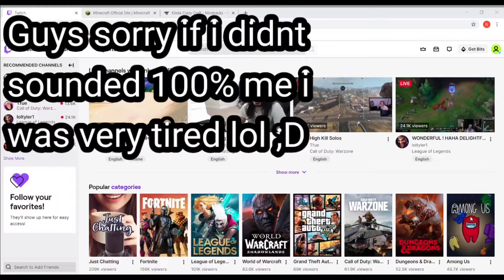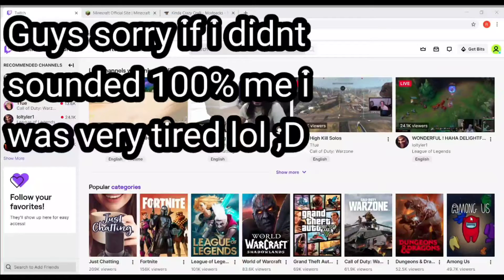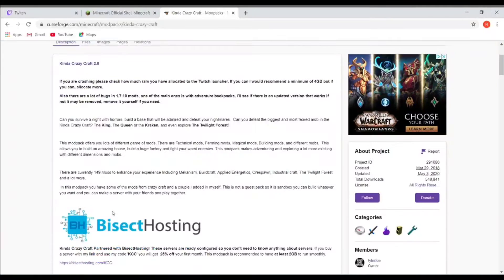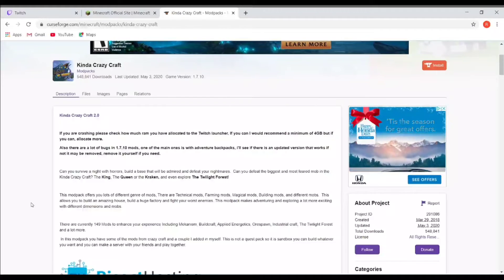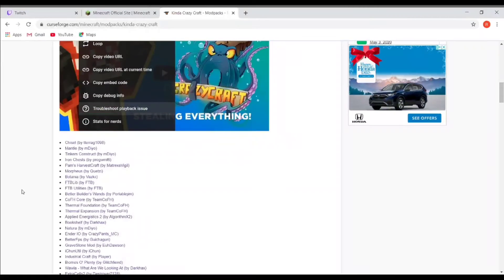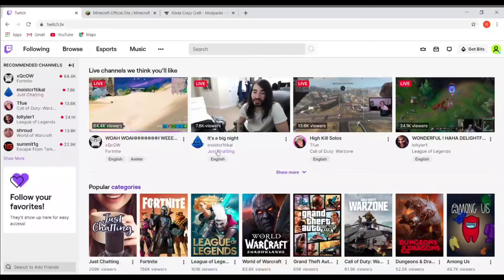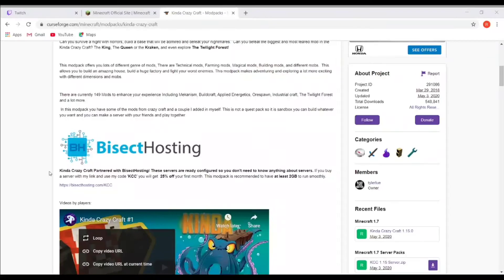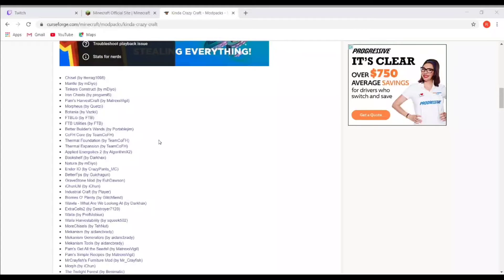Minecraft Modpack Lets Play Series!! - Kinda Crazy Craft!?!? - Part ? INTRODUCTION!!!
K guys i finally got the discord server up it still not finish but got lots of the basic already built up into it :D.

also if you like the pokemon track i used in the song here you go you should check him out if i get copyrighted ill just remove everything and mute the time laps in the video